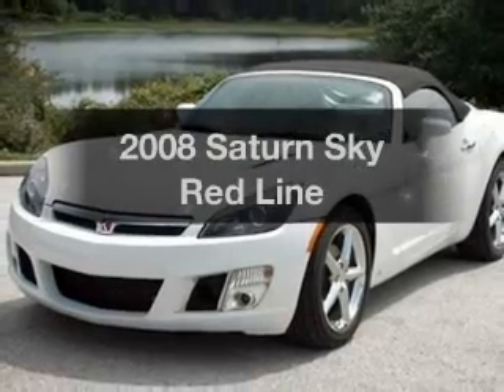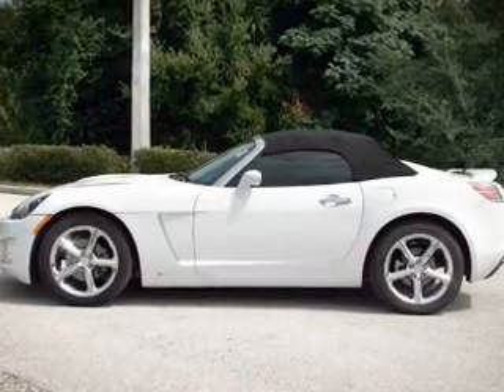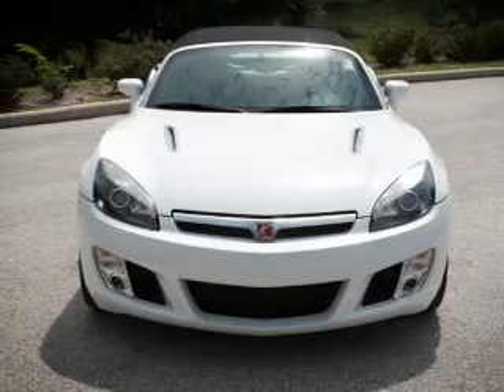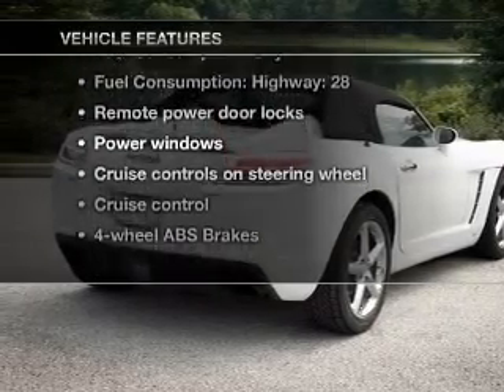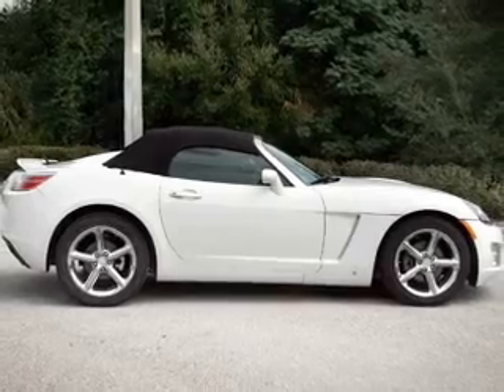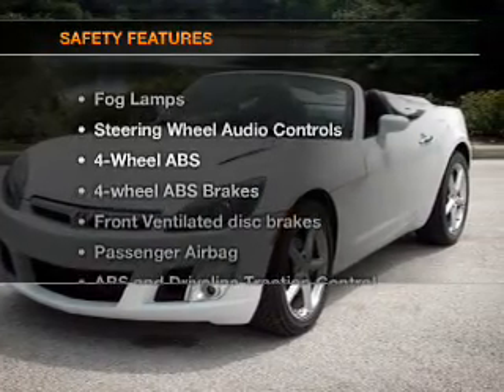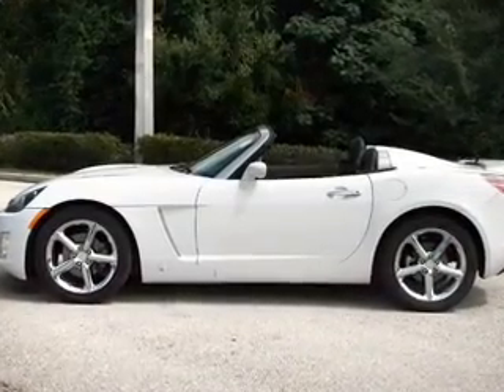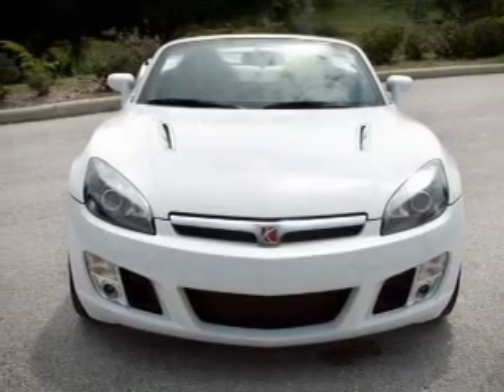2008 Saturn Sky - Longwood FL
Year: 2008
Make: Saturn
Model: Sky
Trim: Red Line
Engine: 2.0 liter inline 4 cylinder 16 valve
Transmission:
Color: Polar White
Mileage: 36554
Address:
615-625 N Hwy 17-92